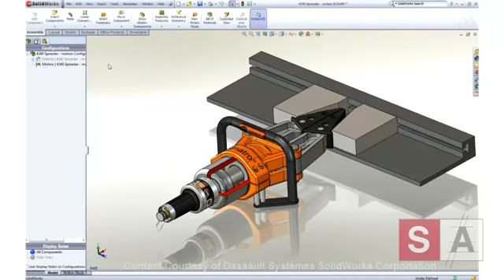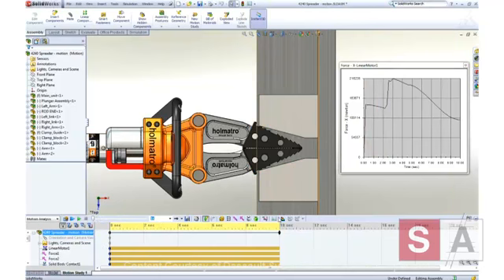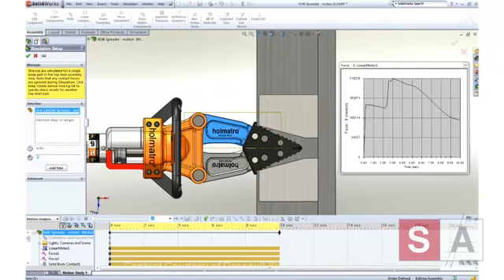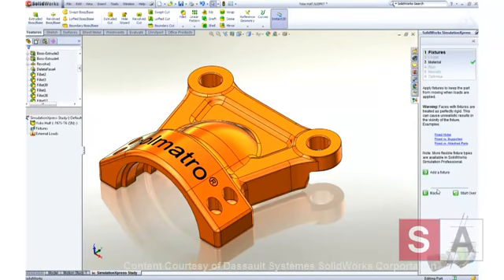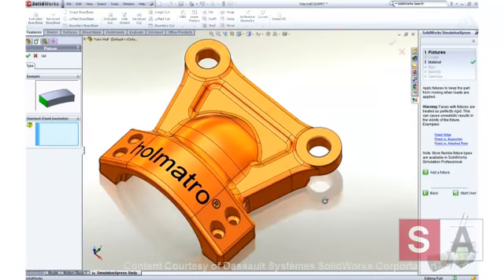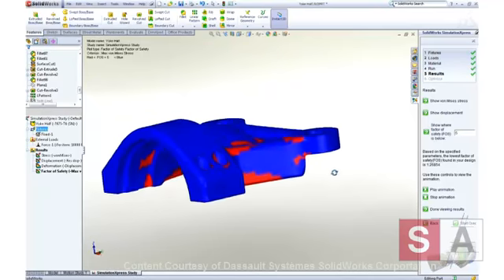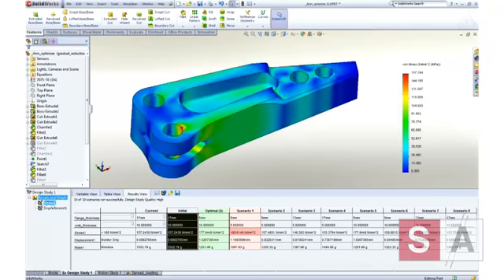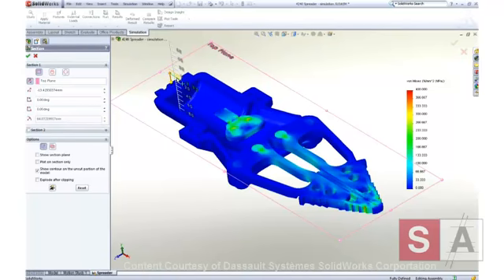First Look at SOLIDWORKS Simulation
Efficiently evaluate performance, improve quality, and boost product innovation with the powerful and comprehensive suite of SOLIDWORKS Simulation packages. You can set up virtual real-world environments to test your product designs before manufacture. Test against a broad range of parameters during the design process, such as durability, static and dynamic response, motion of assembly, heat transfer, fluid dynamics, and plastics injection molding.